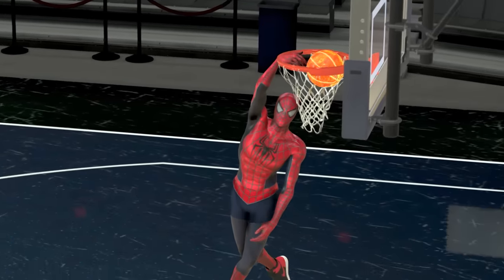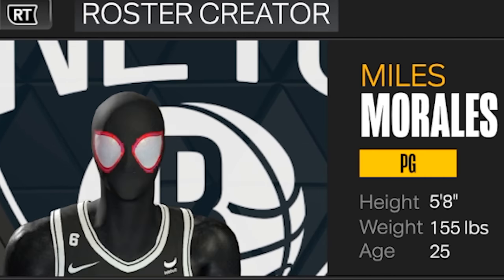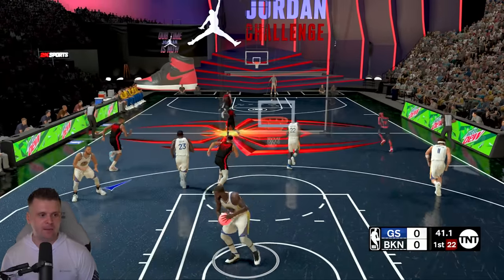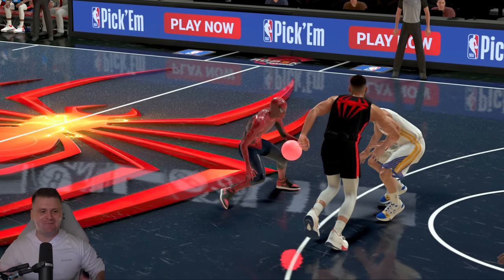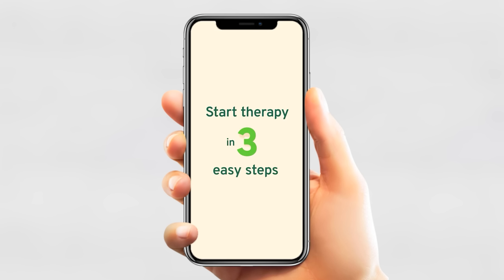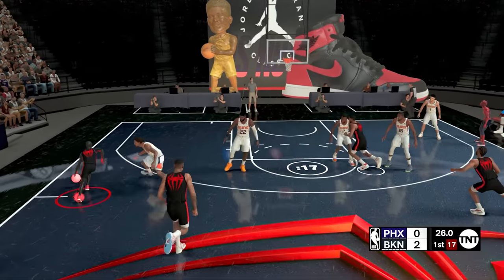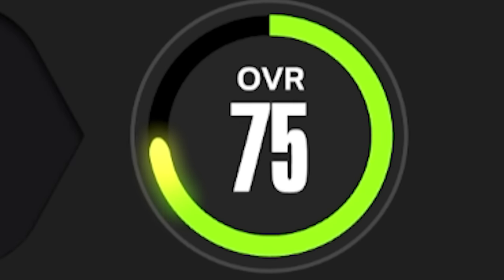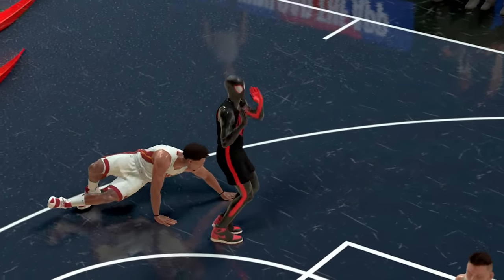I Put Spider-Man 2 In The NBA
Today I put Spider-Man 2 in the NBA but both Peter Parker and Miles Morales are 40 Overalls and my goal is to get them both to 99 Overalls by completing insane challenges so we can have a final Showdown against Venon and The Lizard!